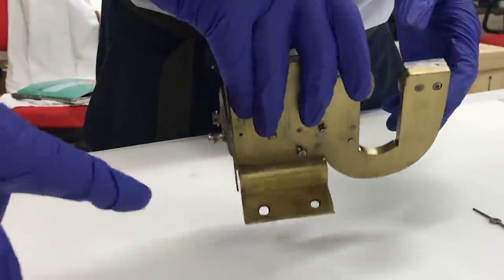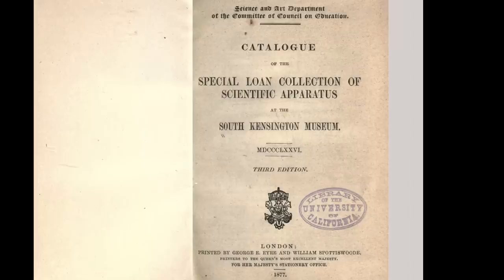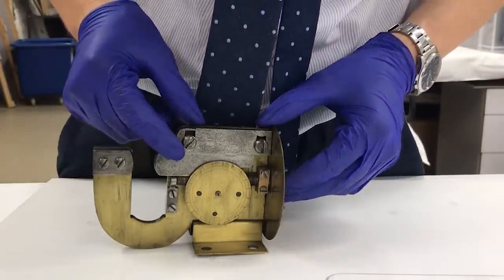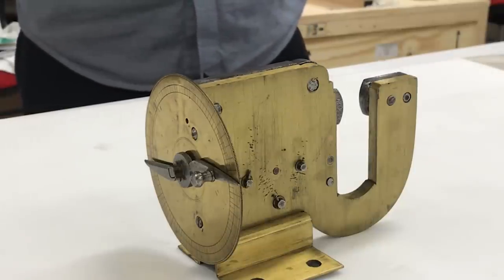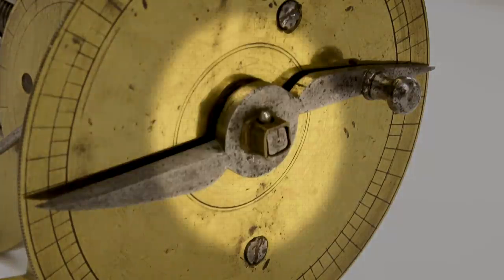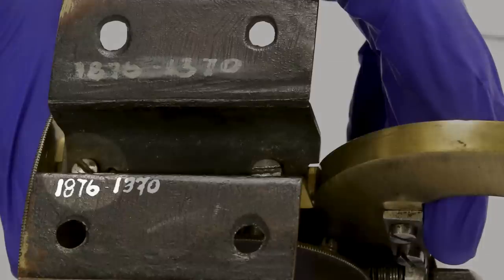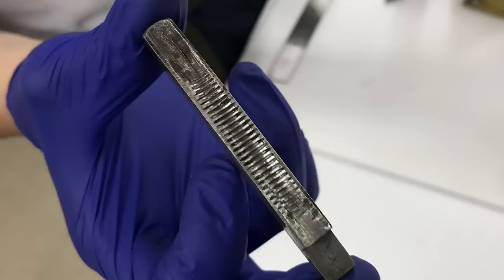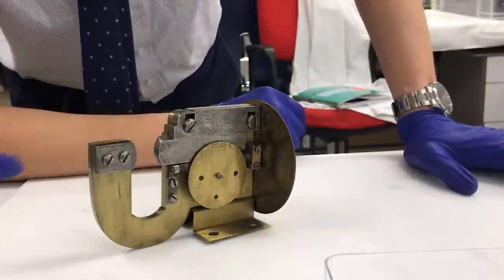World's Oldest Micrometer - 1776! Who made this thing??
I had a chance to closely examine the micrometer reputedly made by James Watt circa 1776. With Ben Russell, the Mechanical Engineering Curator at the Science Museum, London,  we partially disassembled the micrometer in order to try and answer the question Who made this and when?